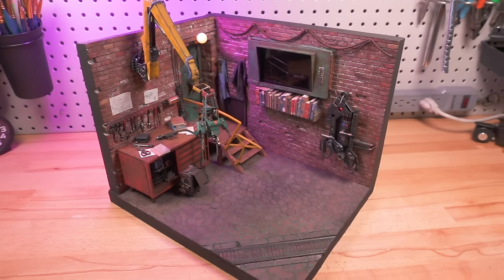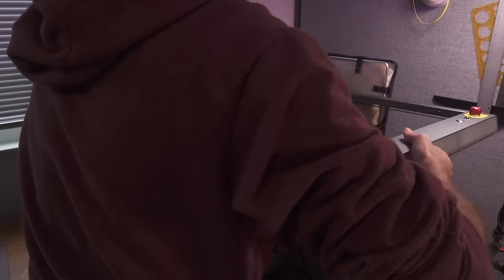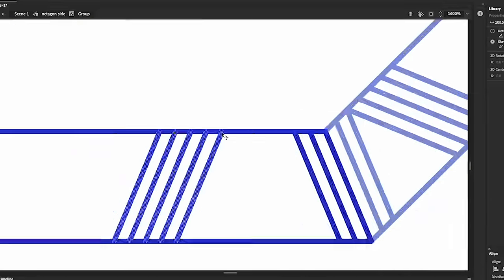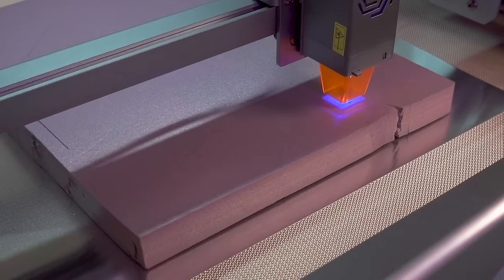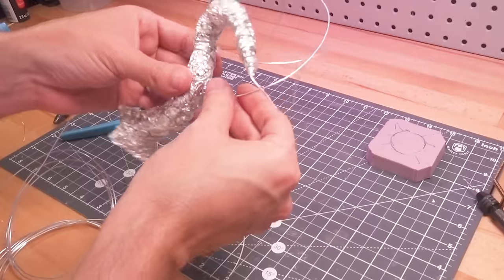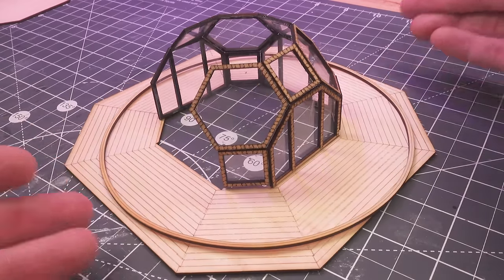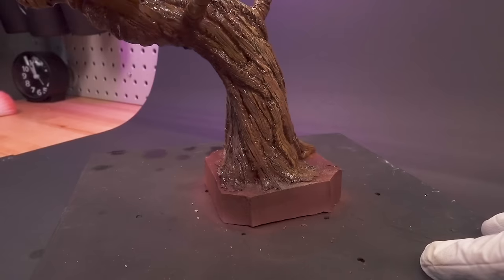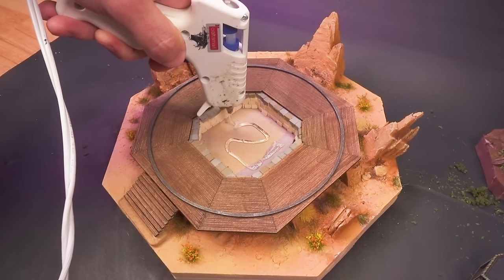"The Mender" From concept art to story build | Beyond the Blight sci-fi diorama Ortur Laser Master 3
In this video, I try a laser cutter for the first time (SINIS Ortur Laser Master 3), then use it to build a geodesic dome in Arami, a region just north of Polsera. Merch

SUPPLIES I use:
CA glue accelerant
Sunlu 3D printer resin
Elegy Water Washable Resin
Heat Shrink Tubing
12”x8” 2mm basswood sheets

PAINTS I use:
Shinan Professional Watercolors
Vallejo Acrylic Model paint set (Assorted colors)
Vallejo Acrylic Model paint set (Earthtone colors)
Citadel Technical Paints and Shades

TOOLS I use:
Elegoo Mars 2 Pro resin 3D printer
Iwata Neo Gravity Feed airbrush
Plastic cutting nippers
Frddiud Honeycomb Laser Bed
Clay roller

CHAPTERS:
00:00 Intro
00:48 Assembling the Ortur Laser Master 3
03:17 The concept
05:42 The dome
08:14 New merch!
8:44 The base
11:24 The tree
13:26 The roosts & flags
14:29 The deck
15:52 Assembly, painting, and story
22:22 The reveal

Channel views: 1,313,586